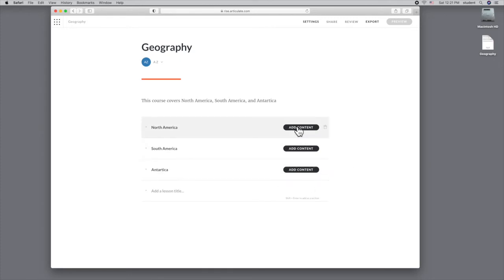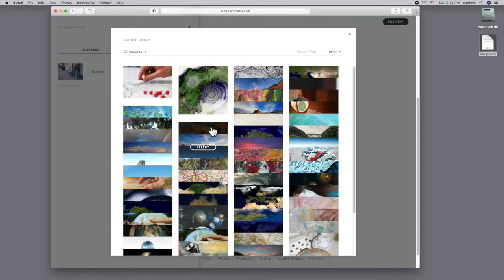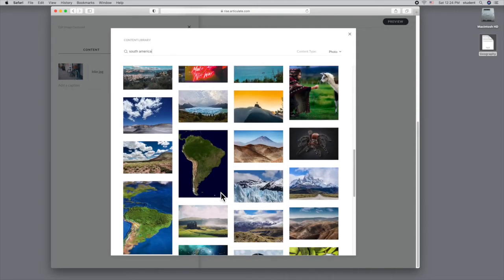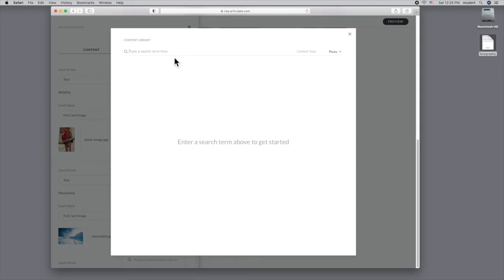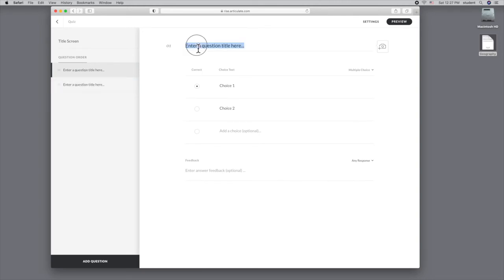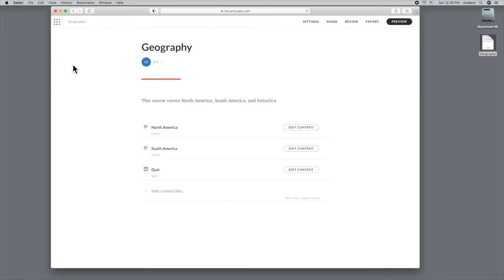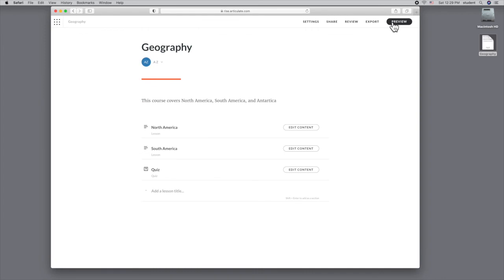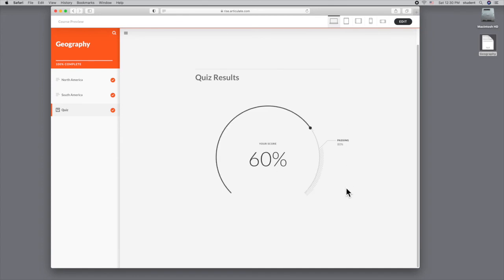Articulate Rise 360 Overview and Introduction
This channel provides demos, tutorials, explanations about Educational Technology tools for K-12 and Higher Education. Your source for EdTech educational technology tools. How to lessons tips and tricks. Merging pedagogy and blending technology. Instructional Technology tutorials.

support new and veteran teachers around the world with integrating technology, optimizing their organization, and increasing their productivity so they can live their best life as an educator

create hybrid teaching technology email planning student teacher college new edtech classroom tech tips program tutorials education tools using technology in your classroom  21 century guide gamify blended learning how to use pocketful of primary success click here advice teams office 365 certified educator higher education training specialist instructor MOS free fun effective courses learning management